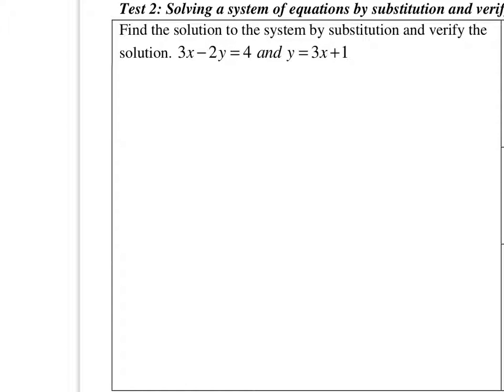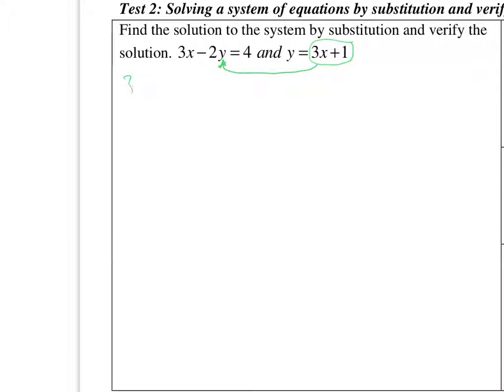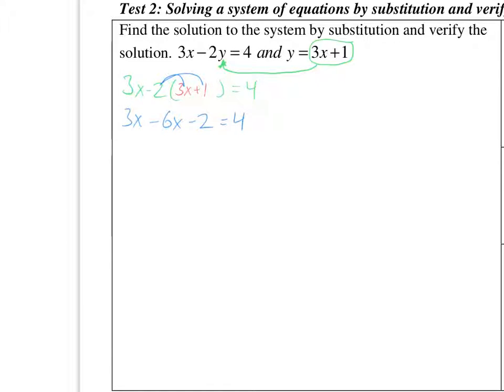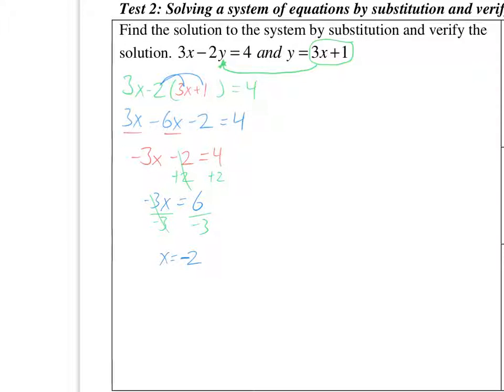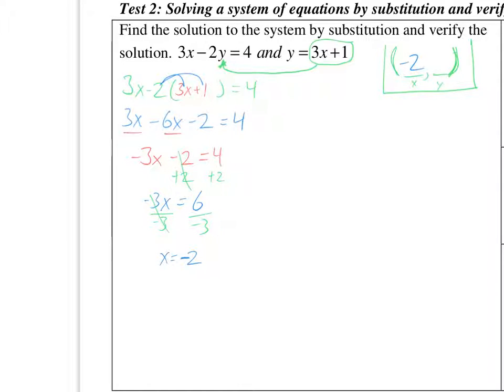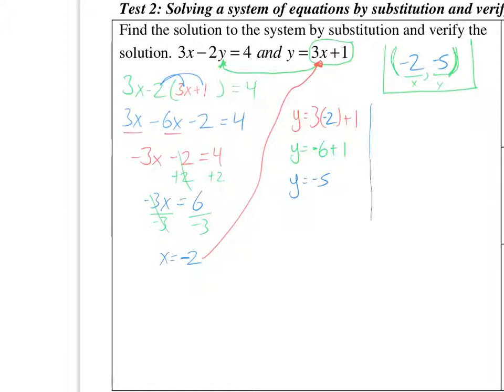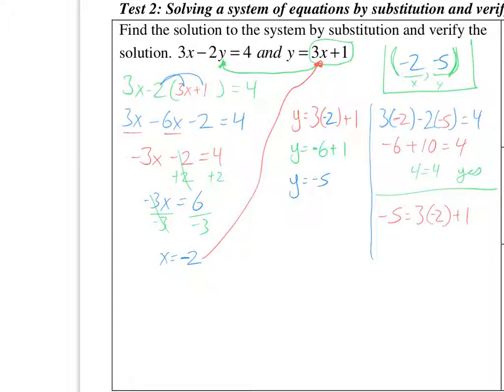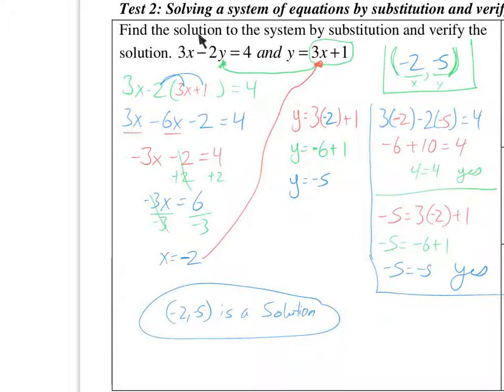Math 1 - Test 2 - Solving Systems by Substitution